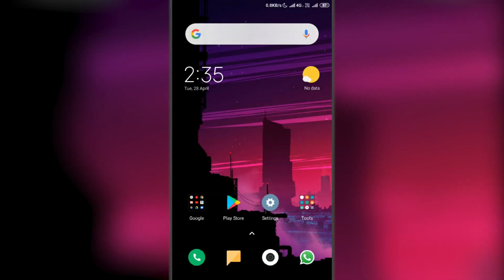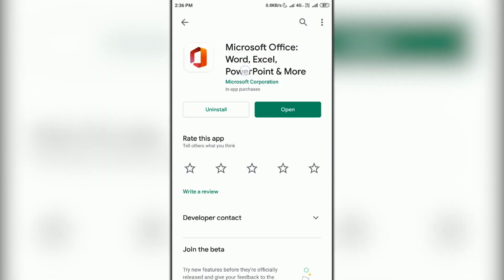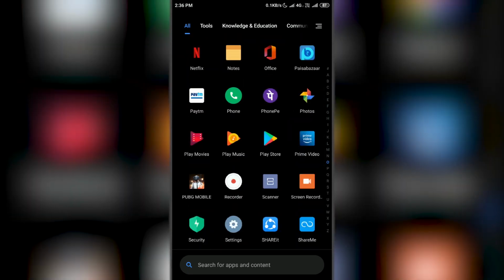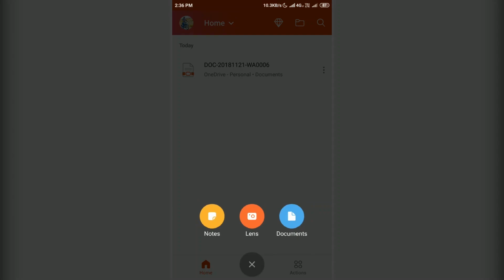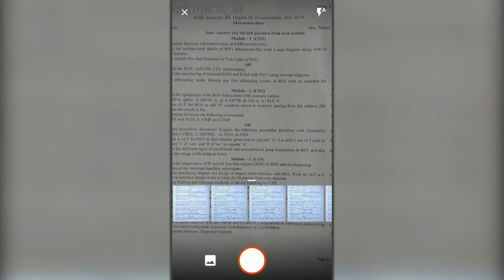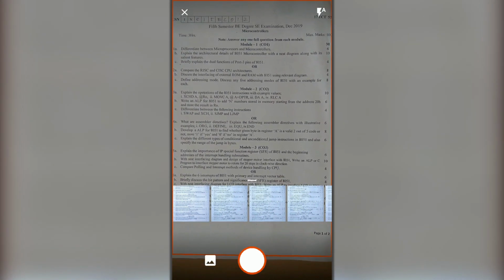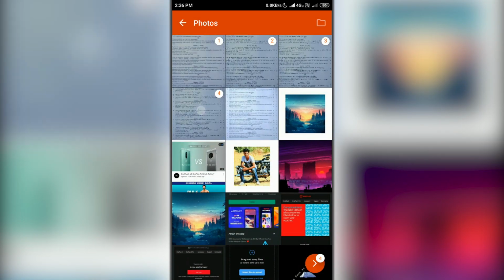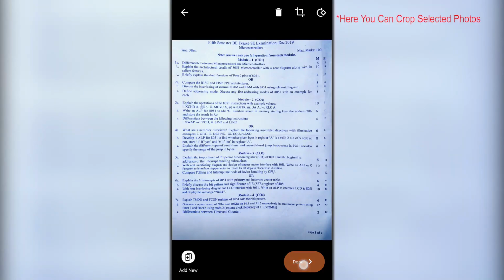How To Convert Scanned Photo Document To Word Document In Android Phone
You can convert scanned photo or any photo documents Microsoft word or PDF document in your android phone itself for free, no PC needed.
Watch this video to know how to convert scanned photo document to word or PDF document.

Amazon India:

Amazon USA:

Amazon UK:

ThankYou.😃